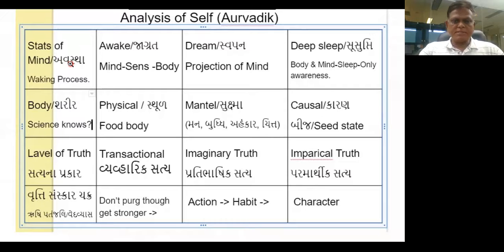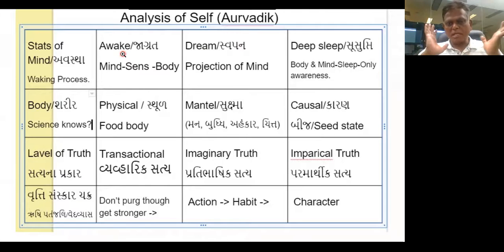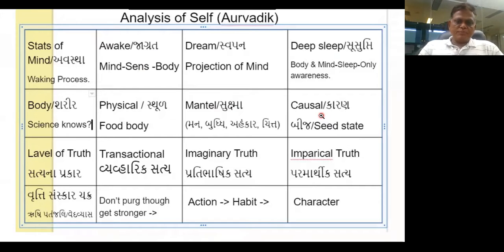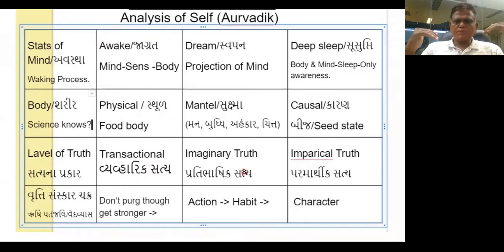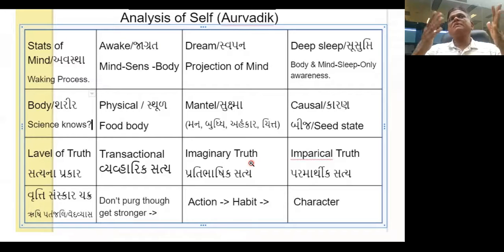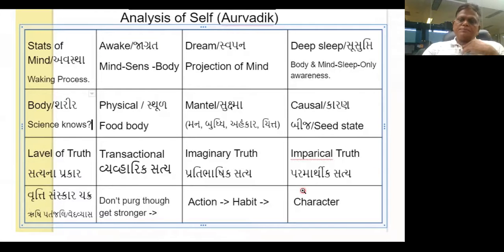3 Stat Vruti sanskar chakra English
Three state of our day.